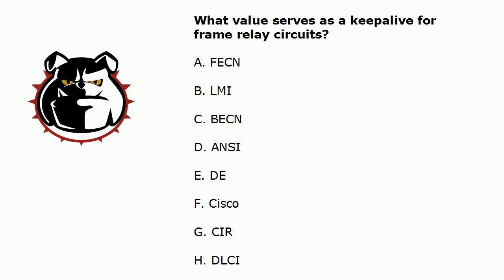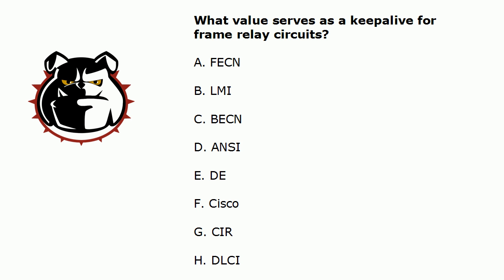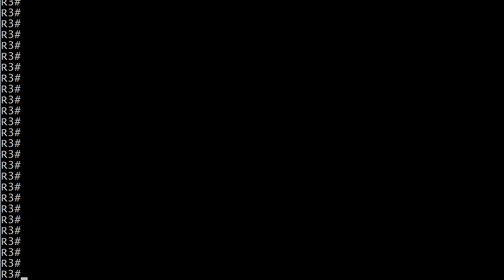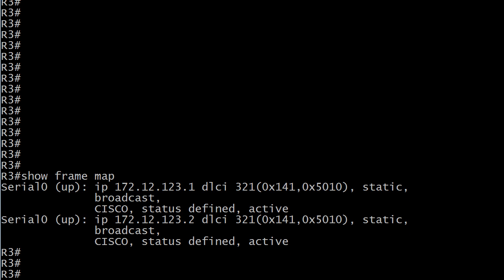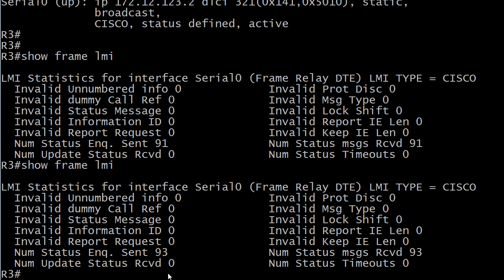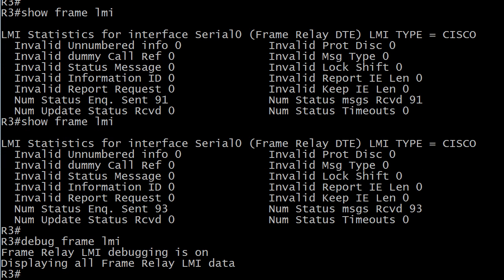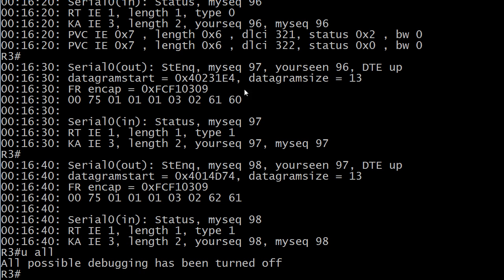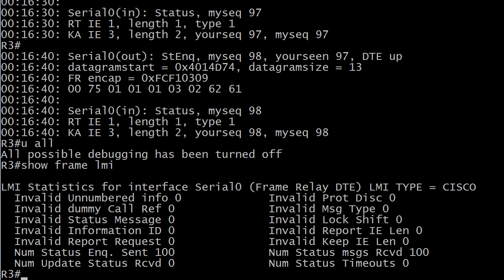CCNA And CCENT 3:00 Lab: Frame Relay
to watch an hour of my CCNA Video Boot Camp for free!

In today's CCNA and CCENT Video Pop Quiz and Lab, we'll tackle a Frame Relay practice exam question, and then verify the answer on live Cisco routers - and I'll throw in a quick lab on top of that, all in about three minutes!

Thanks for making TBA a part of your day - and of your personal success story!

Chris Bryant
CCIE #12933
"The Computer Certification Bulldog"